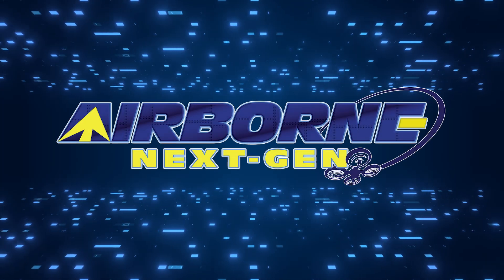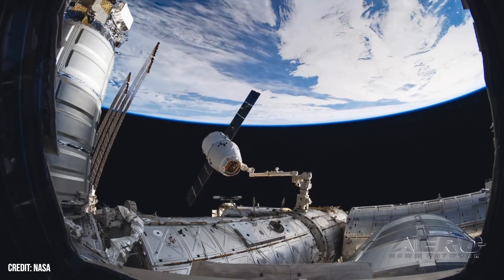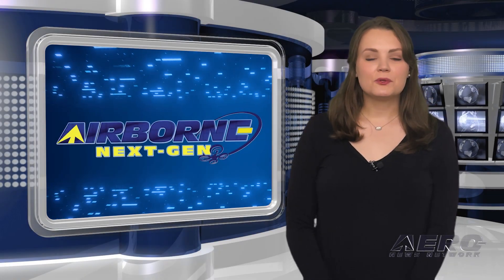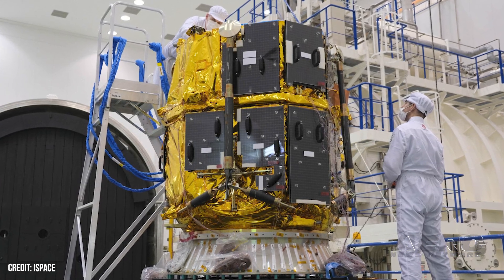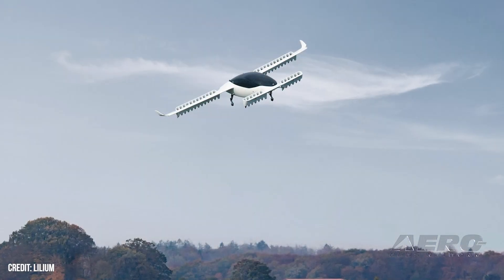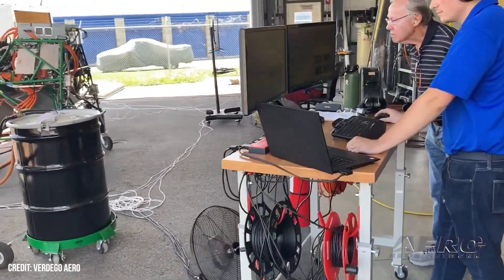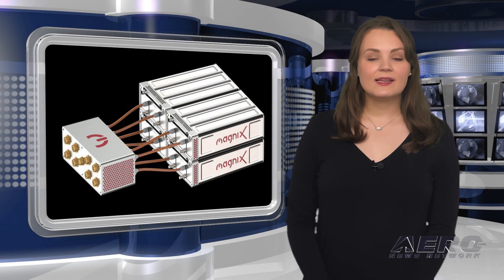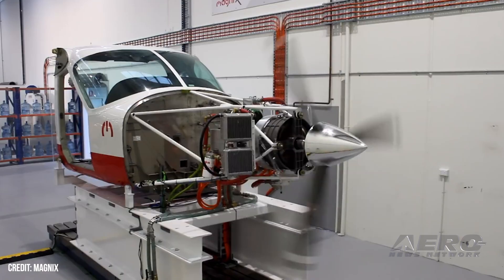Airborne-NextGen 07.02.24: SpaceX To Deorbit ISS, VerdeGo Aero, magniX Battery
Also: Stealthy CCA Prototype, ispace Readies HAKUTO-R, Skunk Works AI, Electric Jet Propulsor

SpaceX has won the NASA contract to build the vehicle that will bring the International Space Station (ISS) out of orbit and to its resting place on the seafloor in a remote ocean location. The deorbit vehicle contract is worth about $843 million for Elon Musk’s SpaceX. NASA will operate the mission using SpaceX technology. The current contract does not include the cost of launching the vehicle, and the separate contract for that will potentially go to SpaceX as well. VerdeGo Aero has been selected for a contract under NASA’s Small Business Innovation Research / Small Business Technology Transfer (SBIR/SBTT) program. During the six months of the program the company’s R&D team will perform conceptual design studies of four different electric aircraft types that incorporate the company’s VH-3-185 hybrid-electric powerplant. magniX has launched a new battery it calls Samson for aviation and other applications that require high levels of safety, performance, and reliability. All this -- and MORE in today's episode of Airborne-NextGen!!!

Airborne-NextGen 07.02.24 is chock full of info in this Weekly News Episode, Tuesday, July 2nd, 2024... Presented by Aero-TV veteran videographer and Airborne Hosts Holland Lee, Sophie Hurlock, Brianne Cross, Christopher Odom, and Laura Hutson, and is supported by ANN CEO/Editor-In-Chief Jim Campbell, and Chief Videographer Nathan Cremisino, this episode covers:

Updated: NASA Contracts SpaceX to Build ISS Deorbit Vehicle
VerdeGo Aero Awarded NASA SBIR Ignite Phase I Contract
magniX Announces New Aviation Battery Product
USAF Shows Of Stealthy CCA Prototype Drone
ispace Readies HAKUTO-R for Launch
Skunk Works Declares Success Using AI for Air-to-Air Combat
Lilium Completes Ground Testing of Electric Jet Propulsor